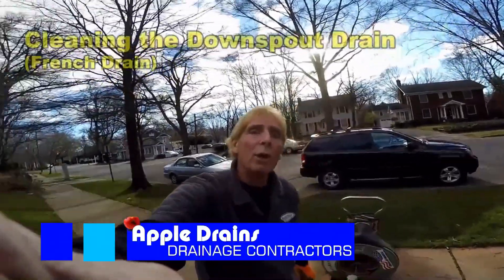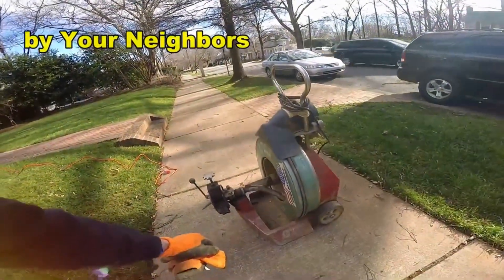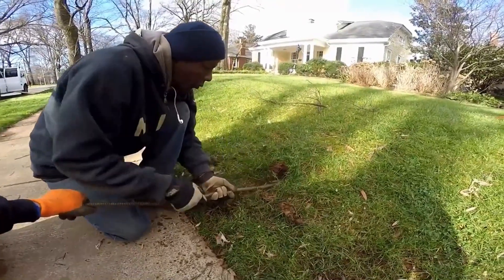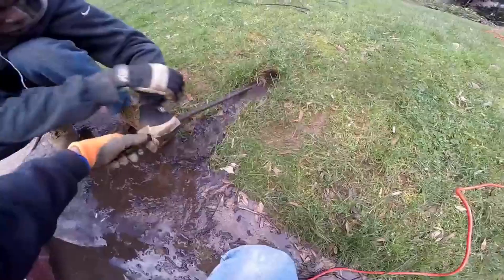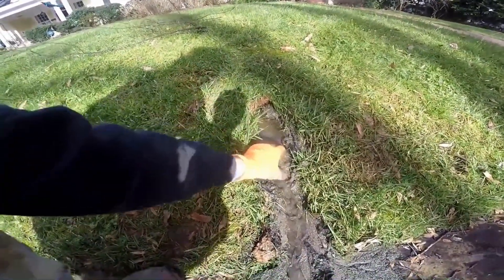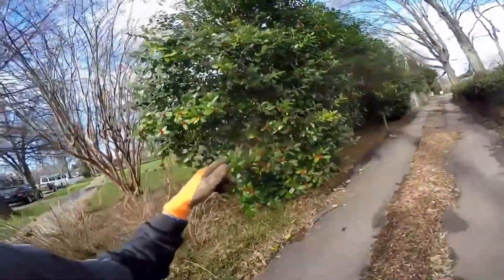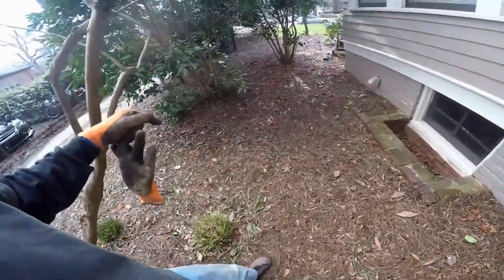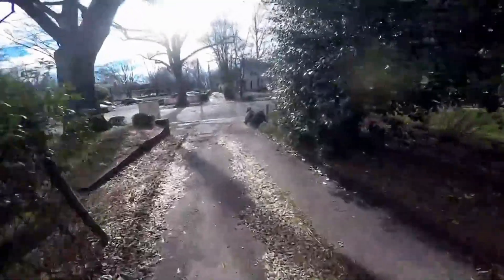How to Clean a French Drain, Save 1000's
How to Install Waterproofing the right way. GUARANTEED. Watch and Learn how to waterproof your basement or crawl space.

Offices in
North Carolina
Florida
and Coming Soon Ann Arbor Michigan

APPLE DRAINS
Very Complete How To Install, Clean, Repair  all parts of the Rainwater Drainage System. Short and easy to Follow Video

 Apple Drains
Drainage Contractors
The Most Trusted Name in Waterproofing

Main Office
Orlando Florida

Apple Drains, How to install a French Drain, Drain, Yard Drain, French drain

How to, Wet Yard Solution, Apple Drains